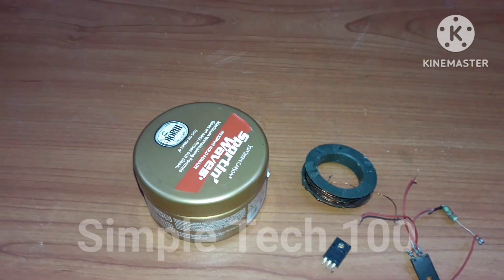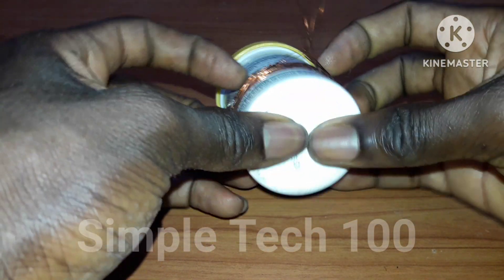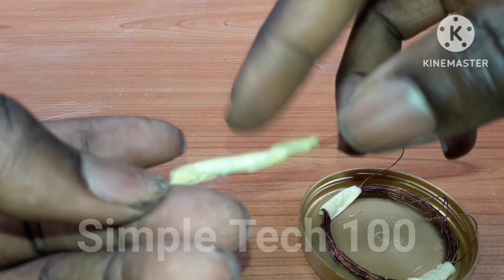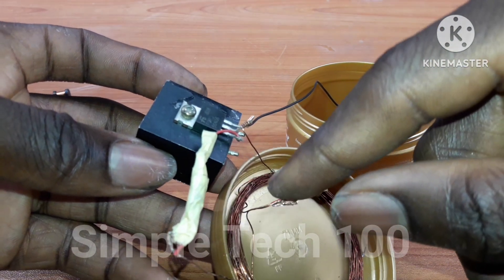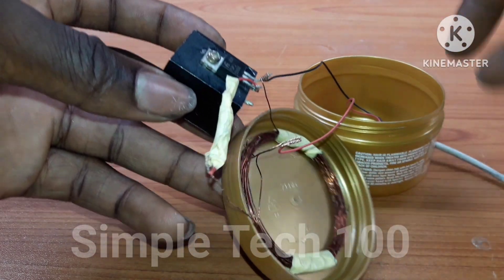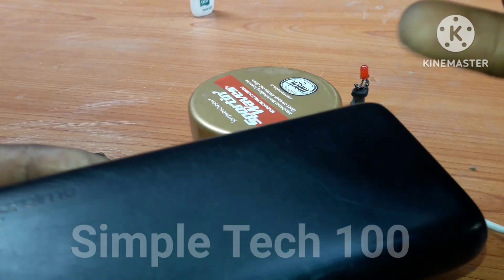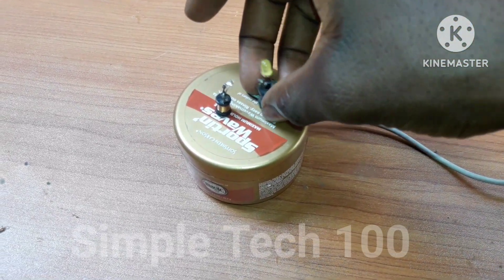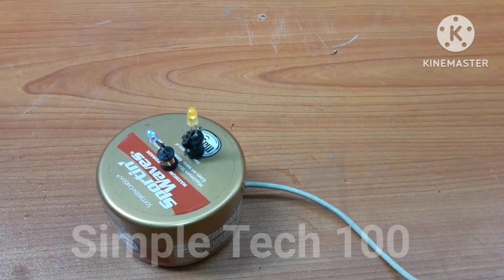Homemade Wireless Current Transmitting Circuit.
Take your electronics skills to the next level! This tutorial will walk you through the process of building a wireless current transmitting circuit using an NPN transistor. Perfect for students, hobbyists, and anyone curious about the world of Science  and electronics."

Watch and enjoy guys